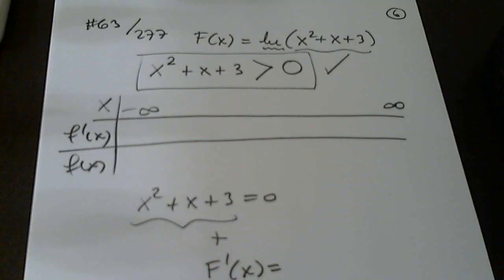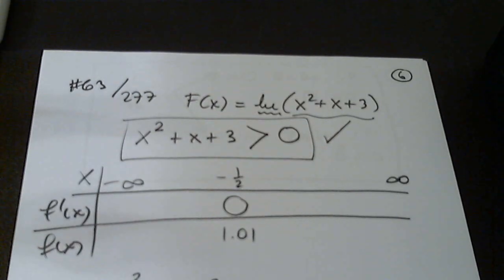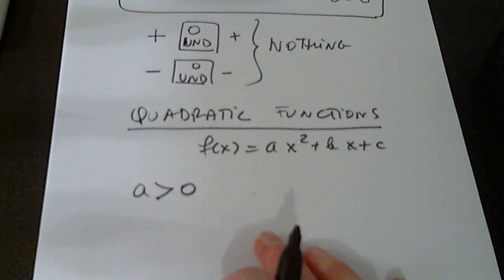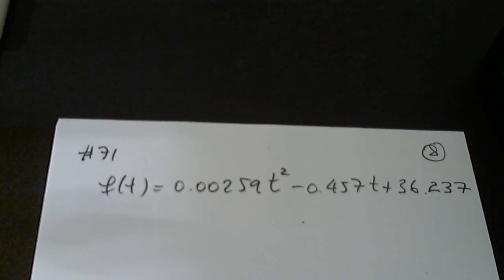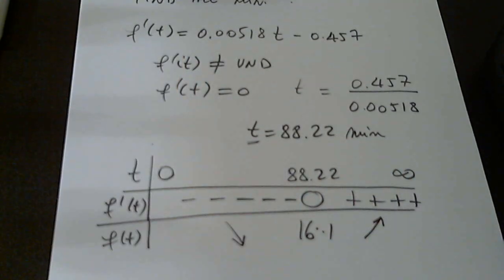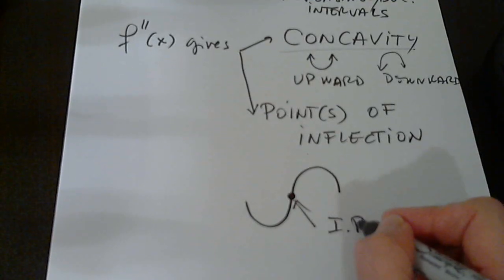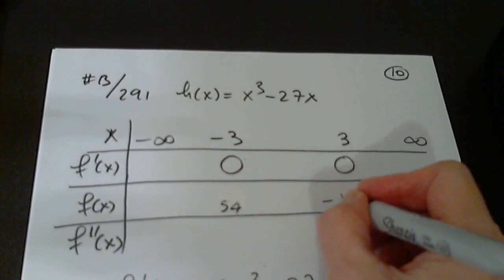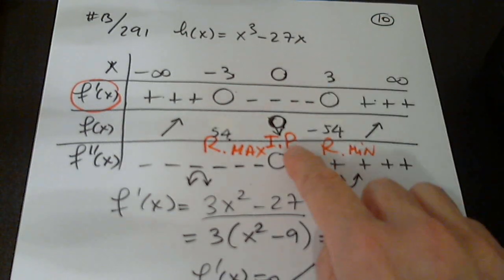MAT 230 3.1-3.2 SEPT 30 PART 3